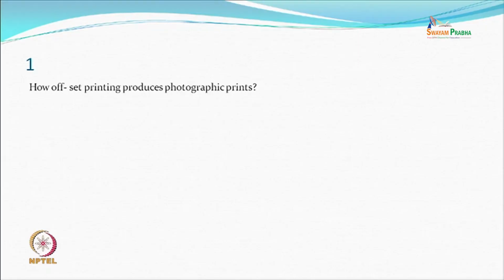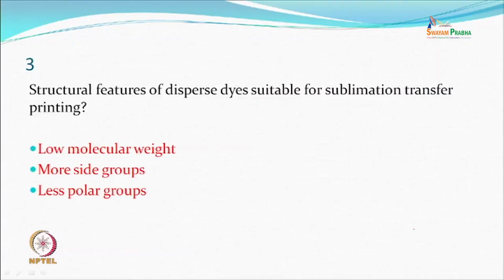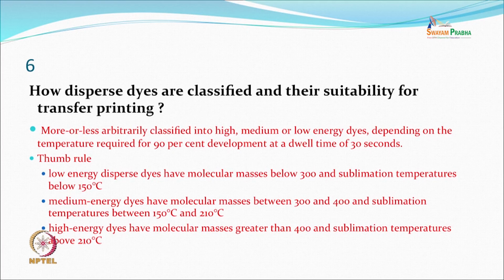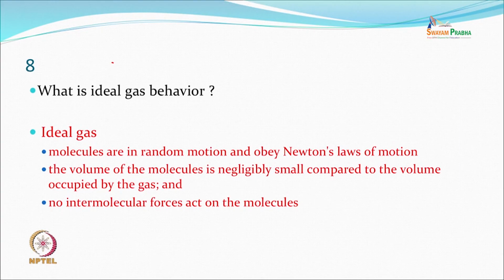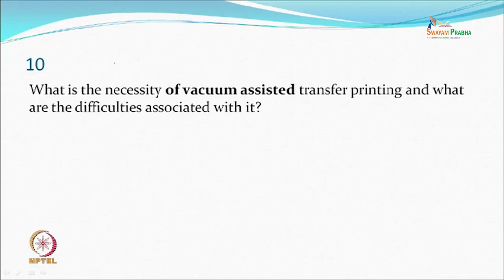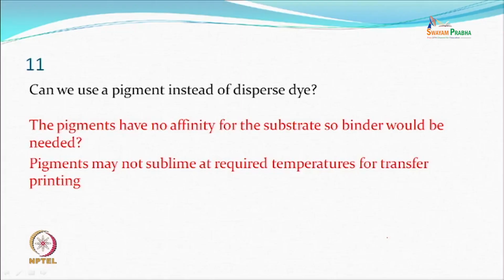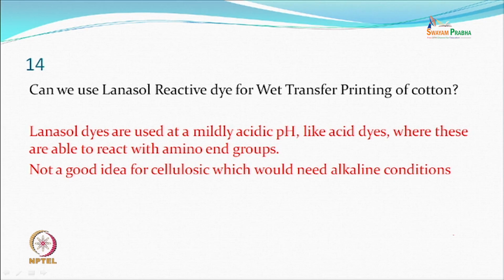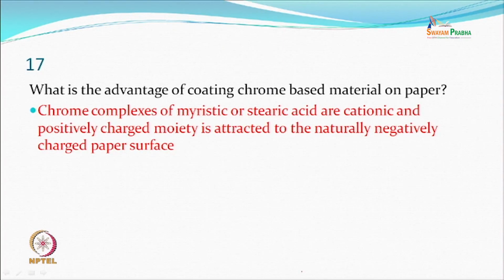Revision and Doubt Clarification Session 2